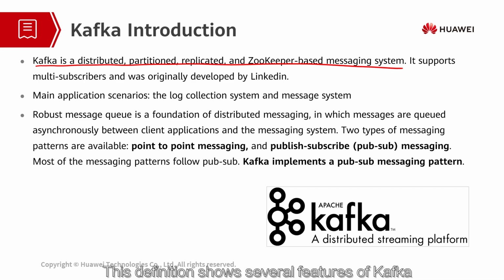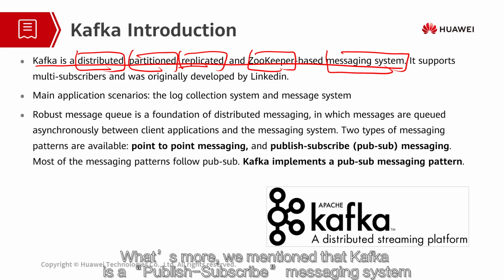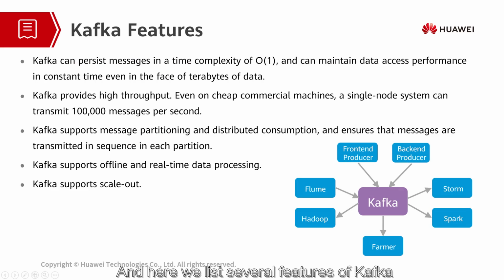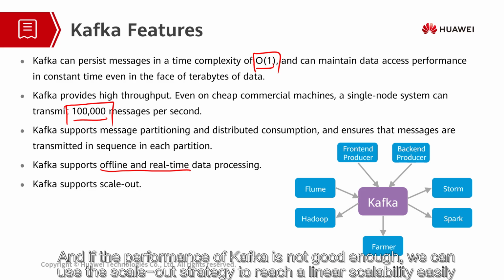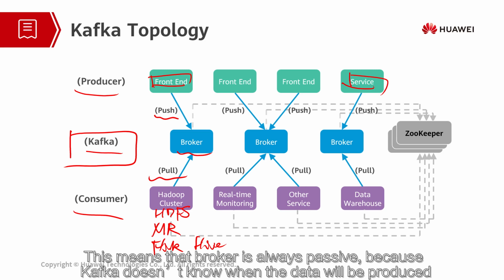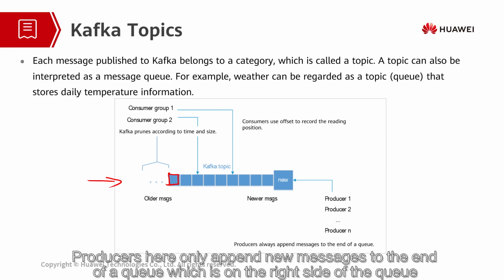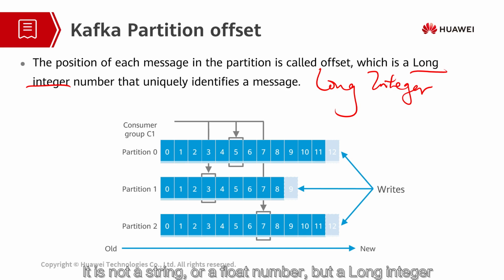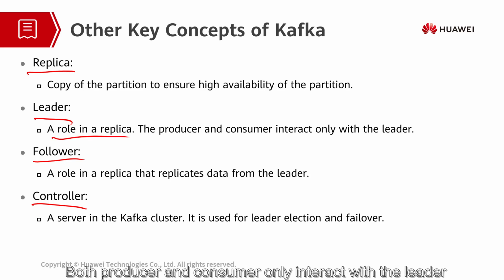16 Kafka Distributed Publish Subscribe Messaging System